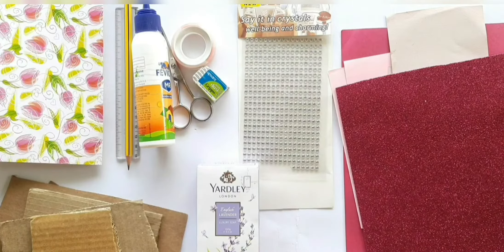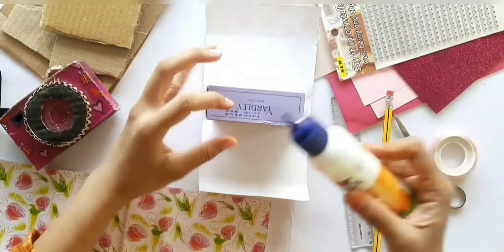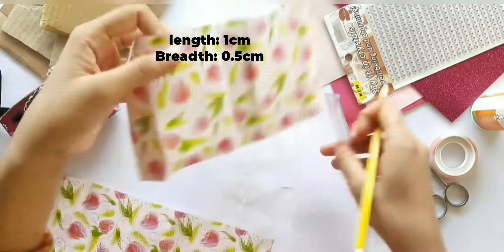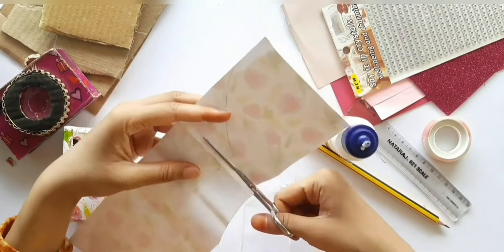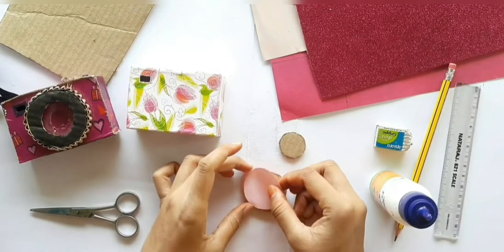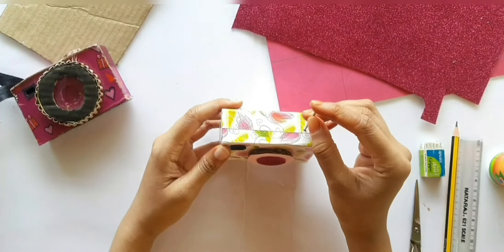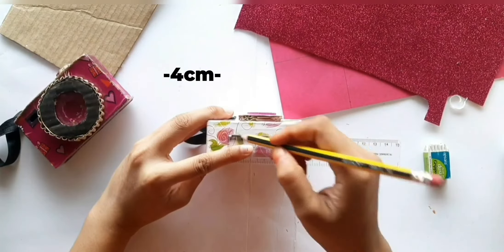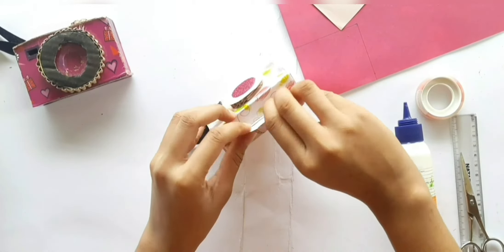Tired of throwing away soapbox?-try this out |Recycling| Mini-camera| DIY Crafts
Splendid ways of recycling old materials using creative ideas.

Materials used here are:
*Soapbox
*Cardboard
*Basic supplies
*Decorative papers